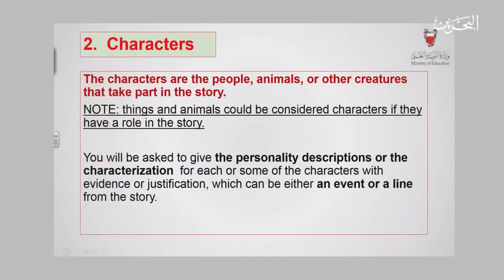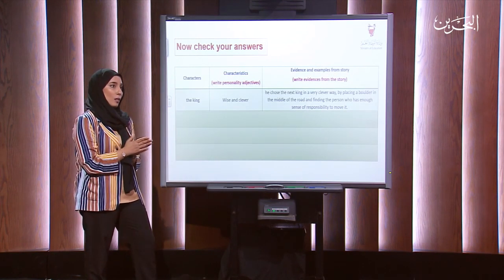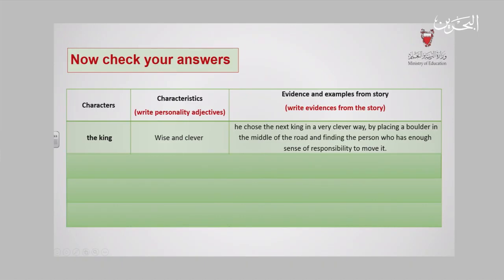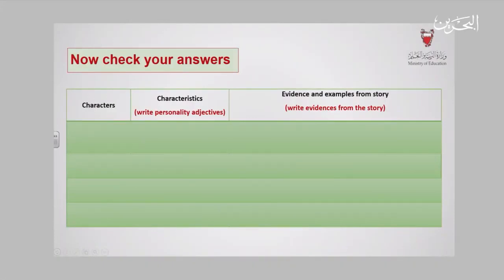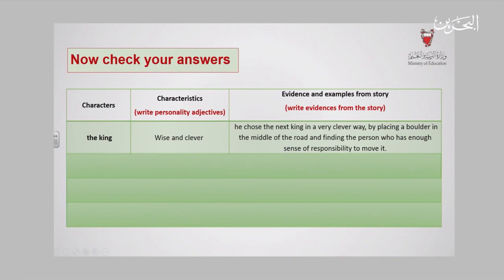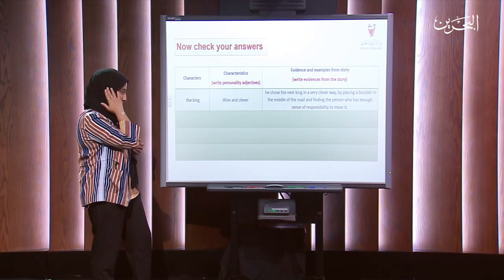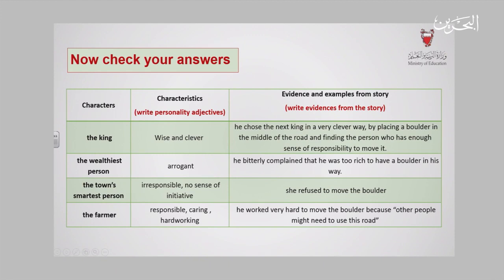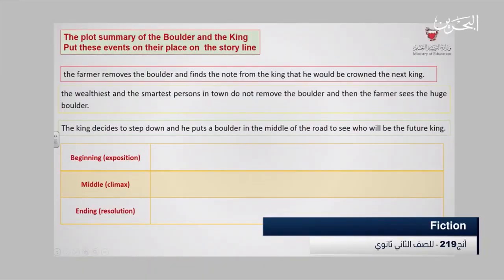Fiction - انج 219 - 16-4-2020 - part 2